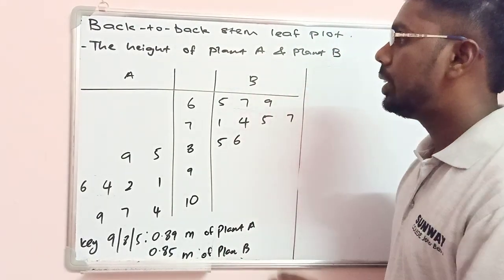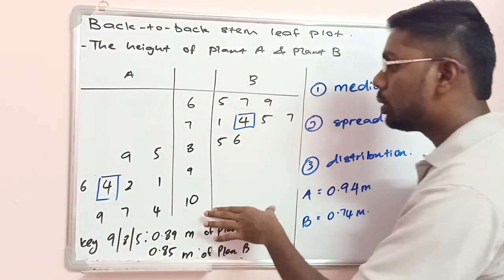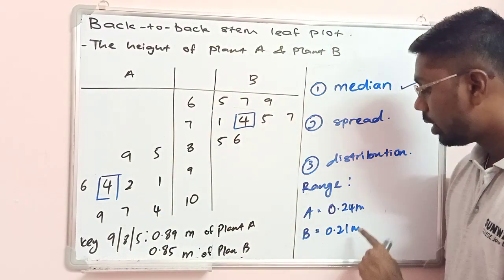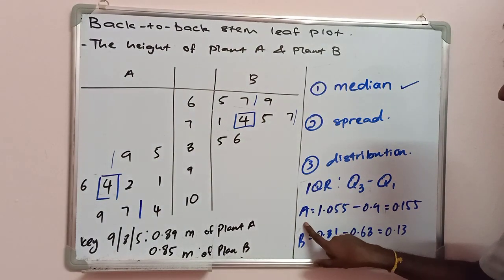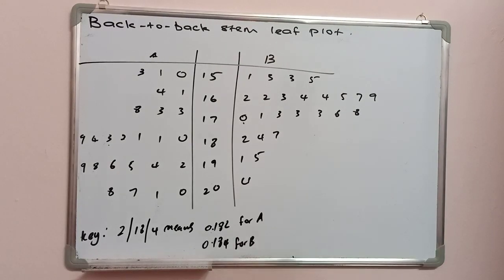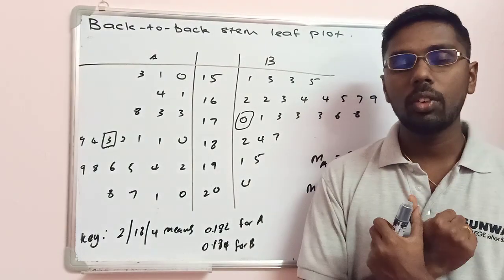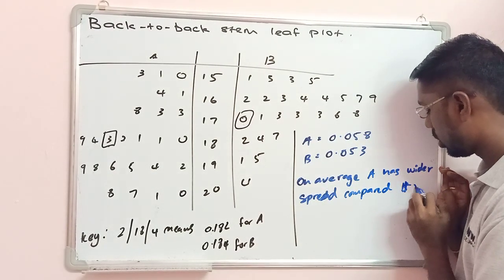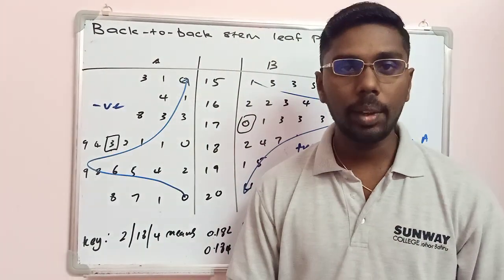Comparison two data using back-to-back stem and leaf plot